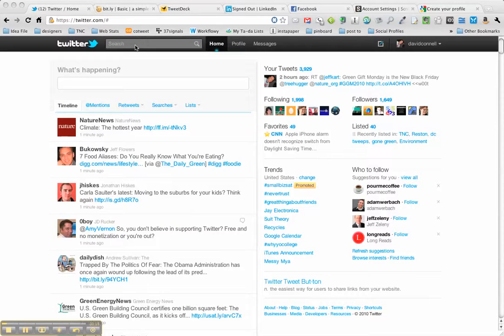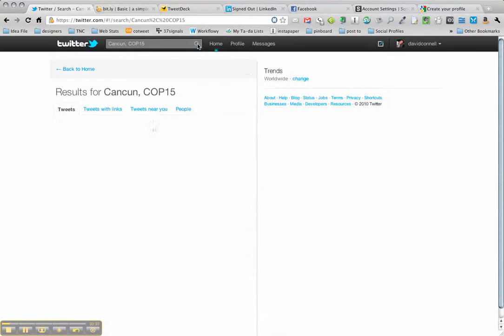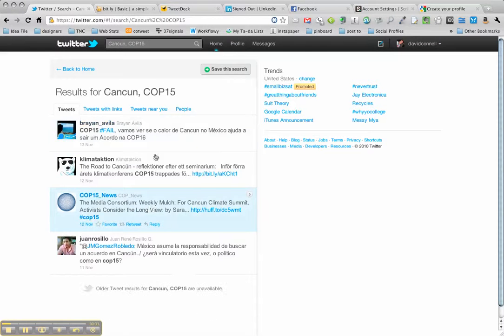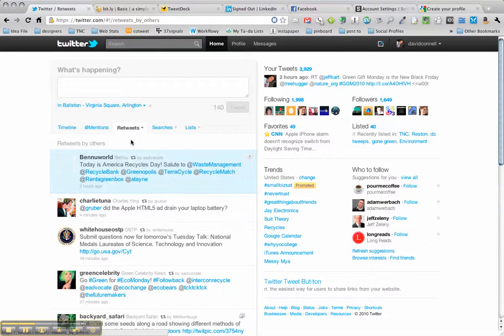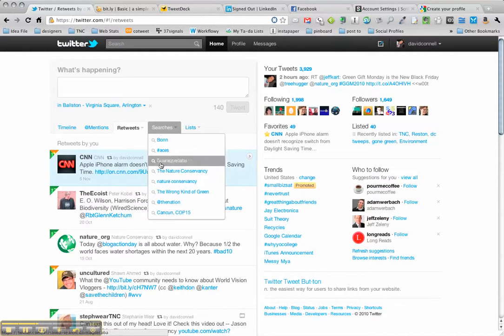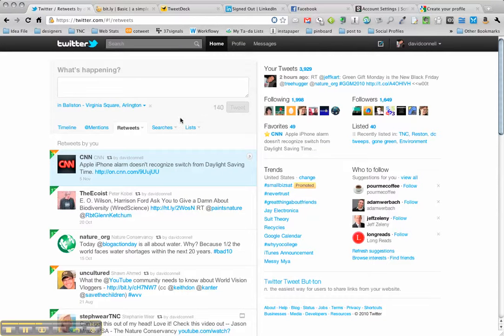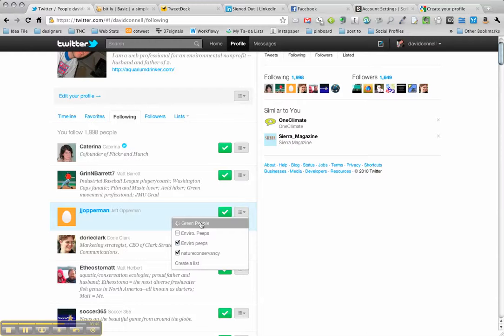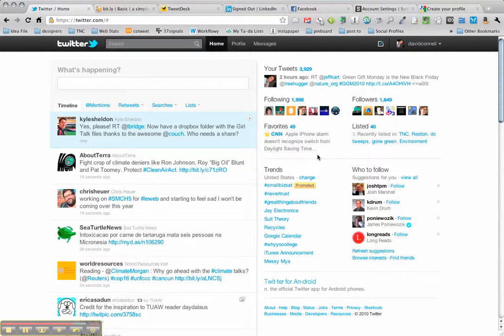basic twitter training, part II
This is the second part of basic twitter training. It covers setting up lists, as well as navigation and terminology.